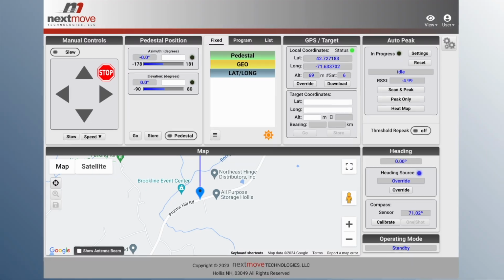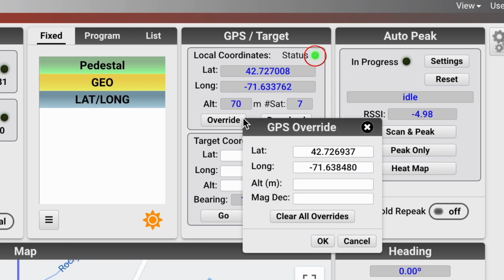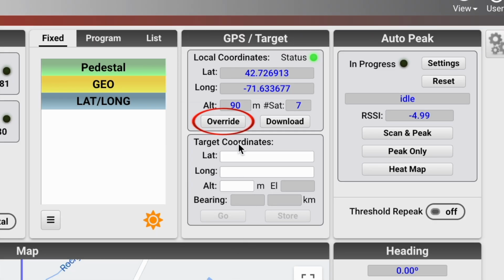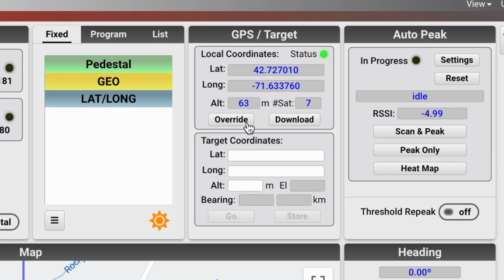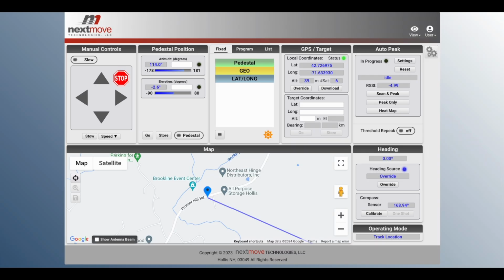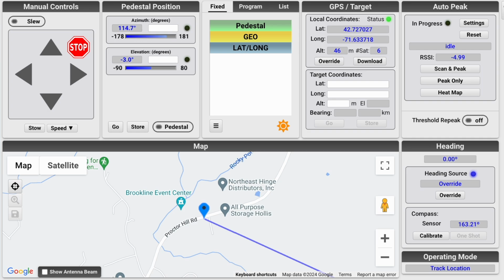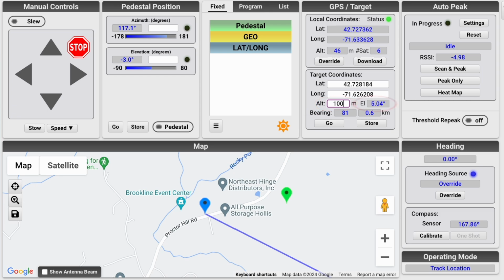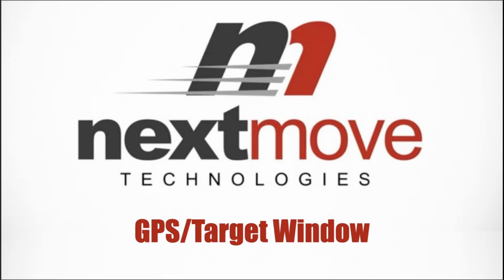Nextmove Technologies: GUI | GPS/Target Window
The following video tutorial covers the operation and features of the “GPS Target” window on a Nextmove Technologies antenna positioner.